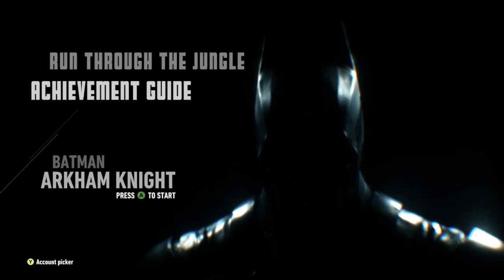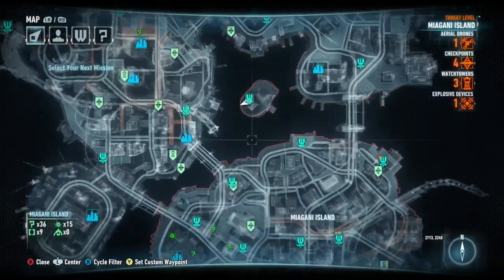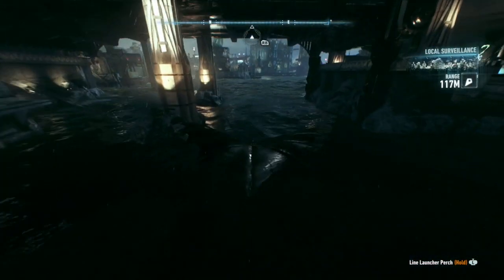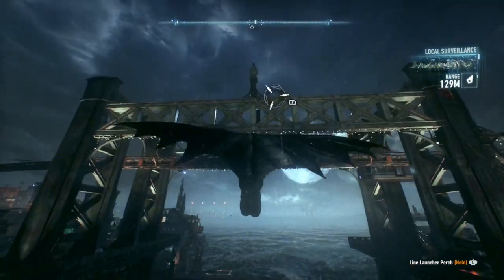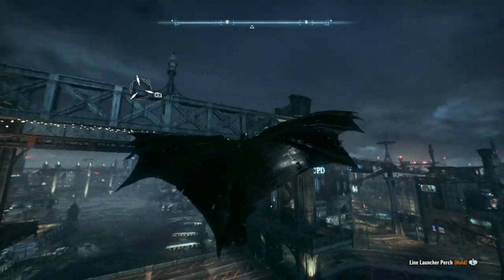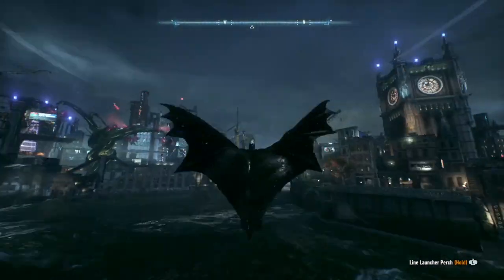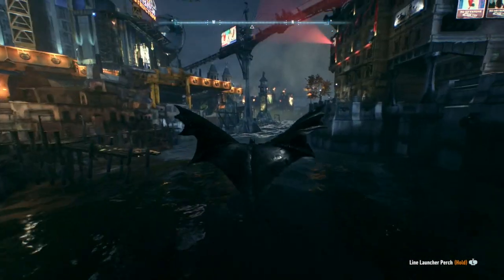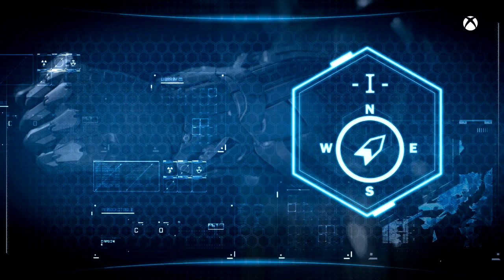Run Through the Jungle Guide - Batman Arkham Knight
Wood121 and ASACShredder show you how to get the Run Through the Jungle Achievement in Batman Arkham Knight